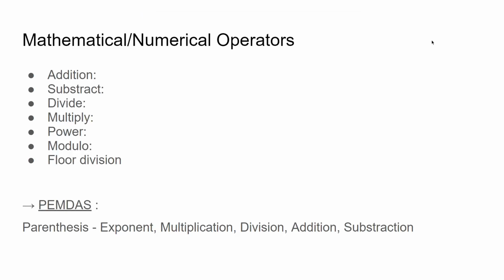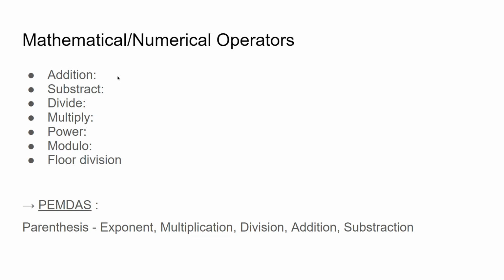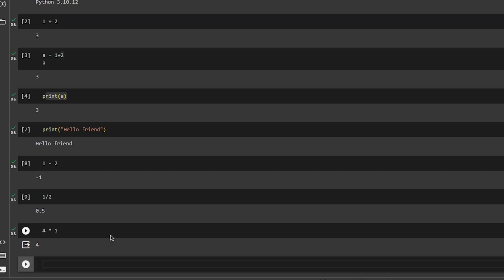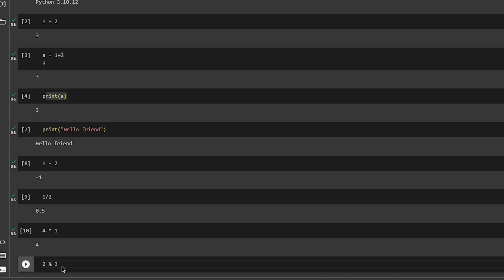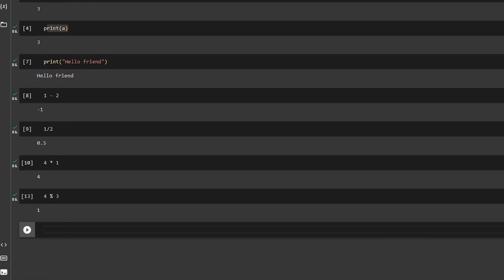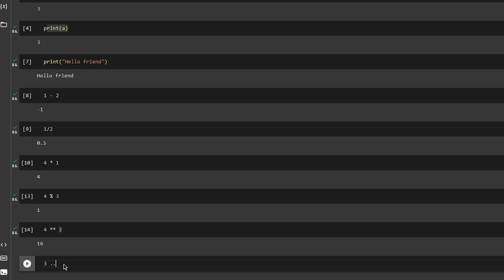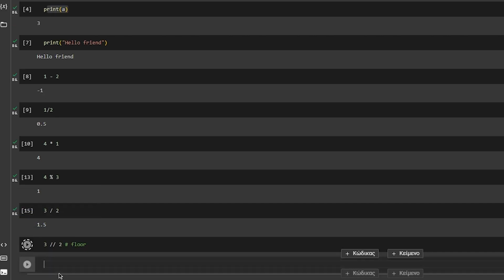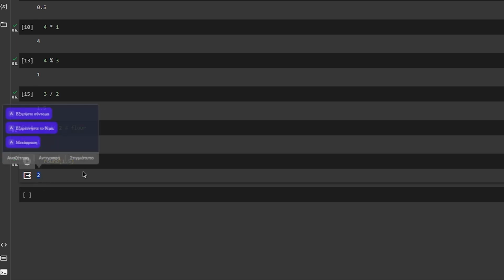Arithmetic Operators in Python | Python Tutorial for Beginners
Roblox Course = Arithmetic Operators in Python | Python Tutorial for Beginners